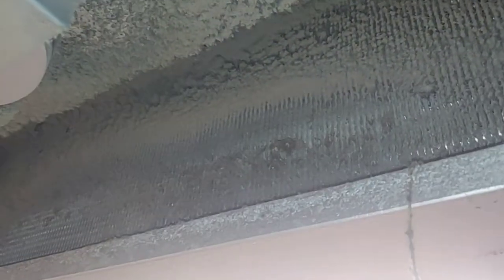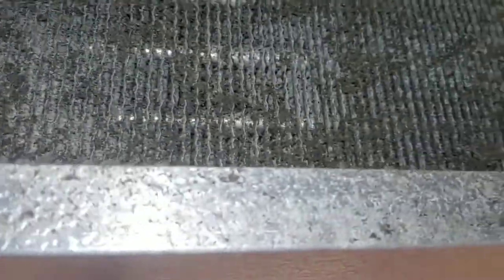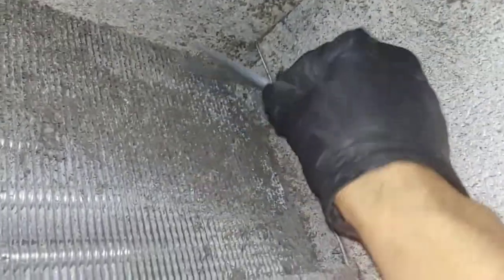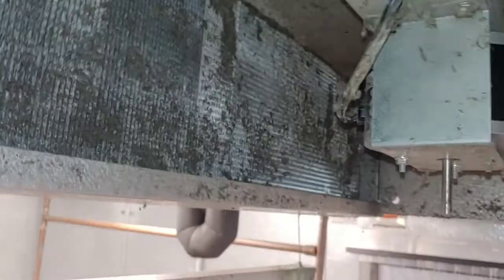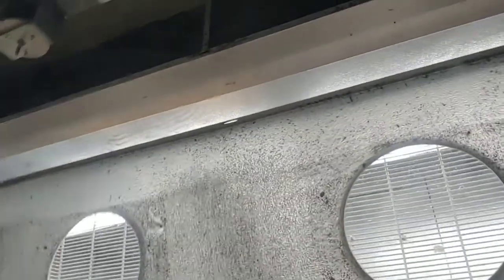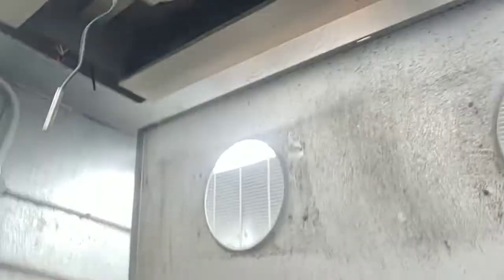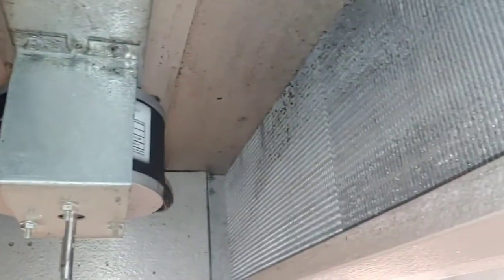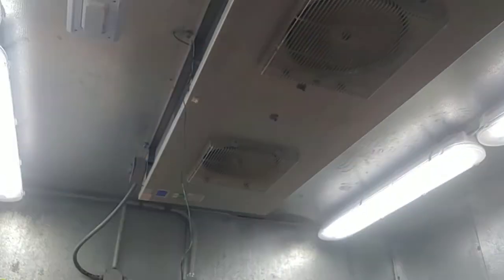Walk In Cooler Coil Cleaning-Just Water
YT008 WIC CLEANING WATER

A quick video to show how the process of cleaning a dirty evaporator coil in a walk in cooler. This is done on a Heatcraft Low Profile Ceiling Mount Side Discharge unit. Process is the same for a freezer of the same model and style.
Hopefully someone gets some useful tips out of it.